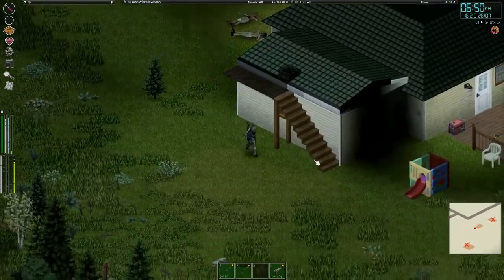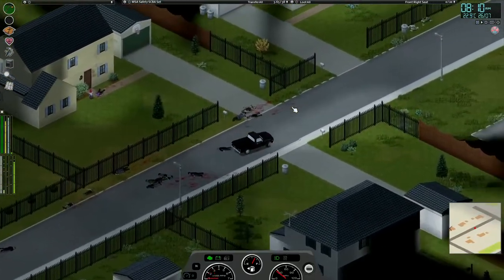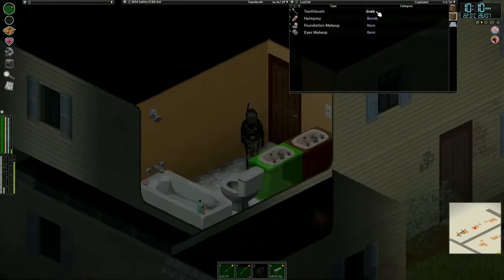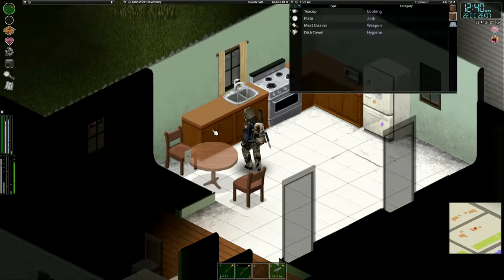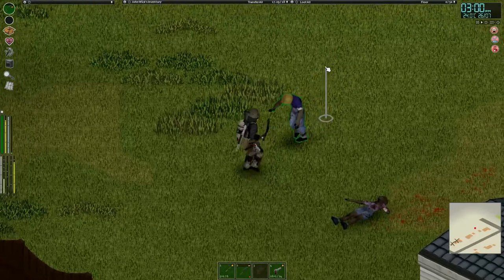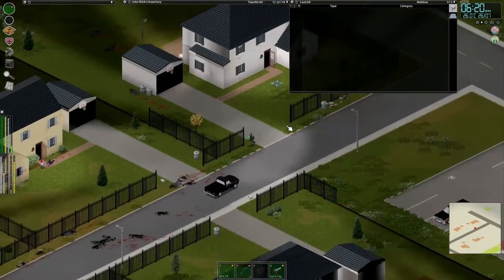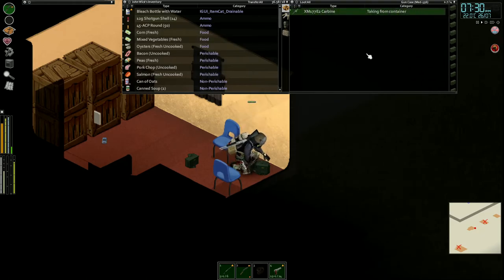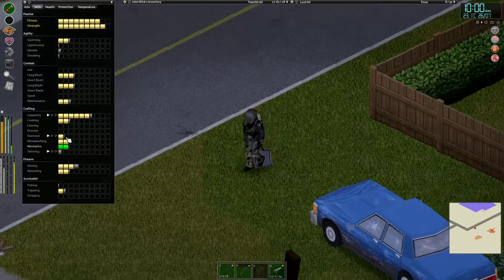PROJECT ZOMBOID | JOHN WICK | ROSEWOOD TO LOUISVILLE | PT 15